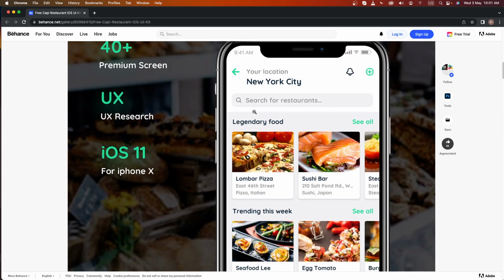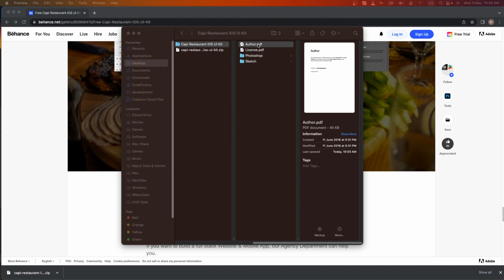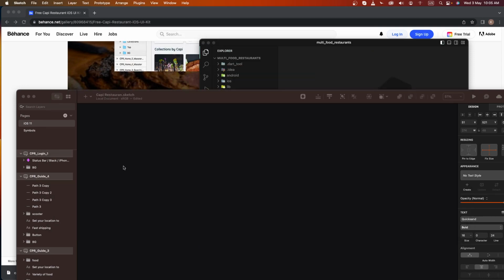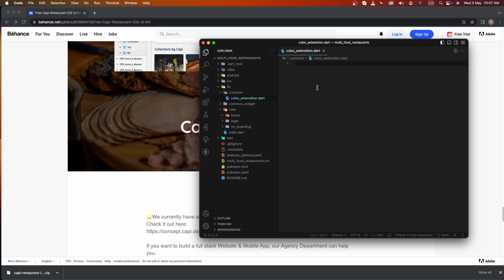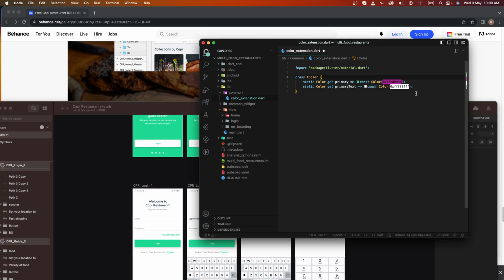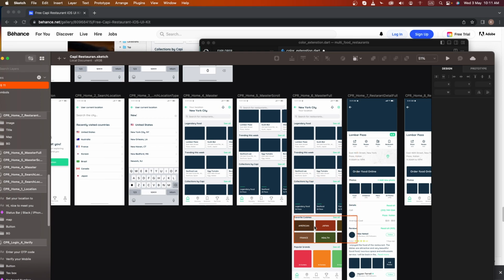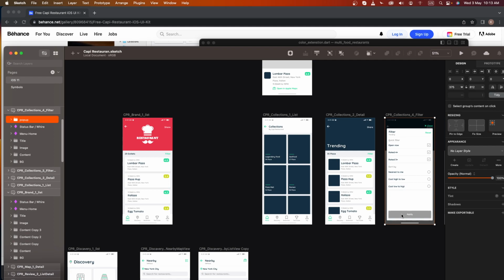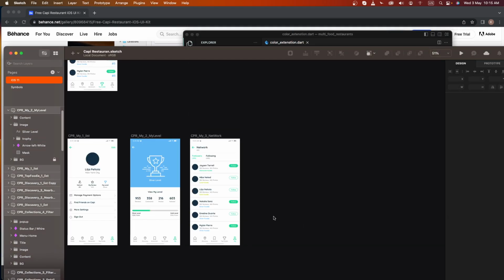#1 Flutter Dart Food Restaurants App | Complete Tutorial with Source Code [GitHub]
🍔📱 Craving a culinary adventure? Look no further! Dive into a world of delectable delights with our Food Restaurants App built in Flutter and Dart. In this comprehensive mobile app development guide, you'll learn how to create a user-friendly app that connects foodies with their favorite restaurants and brings a delightful dining experience right to their fingertips! 🌮🚀

💡 What You'll Learn in this Flutter & Dart Development Guide: 💡

1️⃣ Setting Up the Project: Get started with Flutter and Dart, setting the foundation for your Food Restaurants App development.

2️⃣ Restaurant Listings: Implement a user-friendly interface to display restaurant details, menus, and locations.

3️⃣ Seamless Ordering Process: Enable smooth and secure food ordering, right from the app.

4️⃣ Customer Reviews & Ratings: Integrate customer feedback features for informed decision-making. ⭐🗣️

5️⃣ Restaurant Recommendations: Provide personalized restaurant suggestions for a delightful dining experience. 🍽️🌟

6️⃣ Payment Integration: Enable convenient payment options for hassle-free transactions. 💳🔒

📱 Join us on this exciting Flutter and Dart development journey! By the end of this tutorial, you'll have an impressive Food Restaurants App ready to tantalize taste buds and delight food enthusiasts! 🍕🌟

UI UX App Design by: Capi Creative